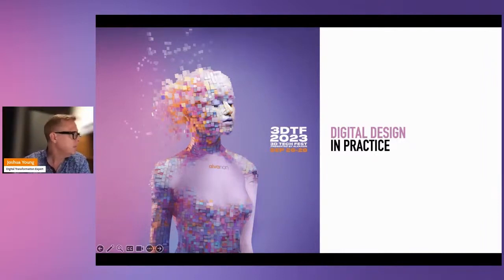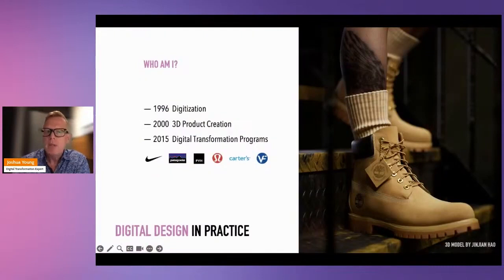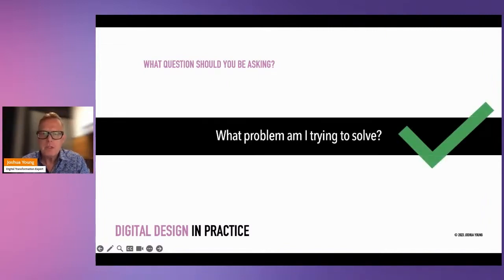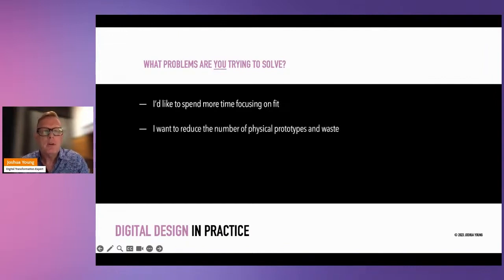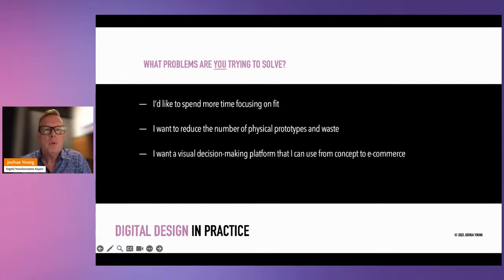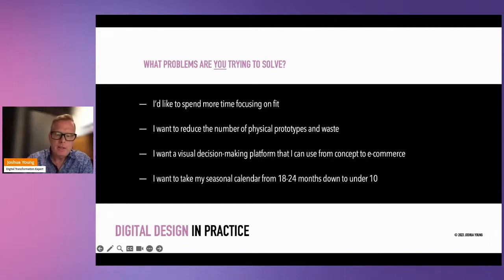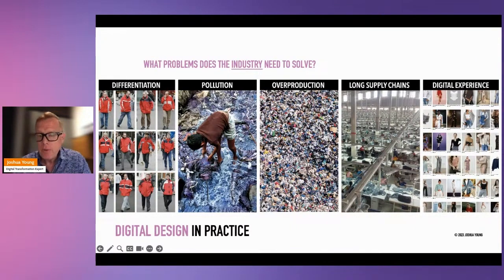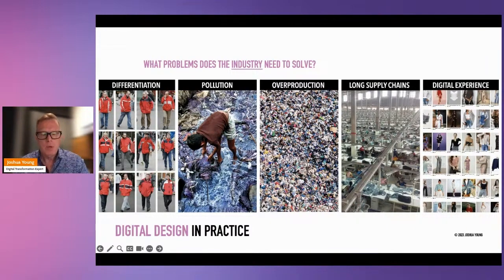Welcome to Day Two with Joshua Young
Digital is often embraced ideologically but with little action. What are the product innovations and processes that are transforming the fashion industry? Speakers will identify and question these practices, explore how these must change, and imagine the exciting opportunities that could inspire better business.

Joshua Young, a leading authority on Digital Transformation for Retail.

3D Tech Fest is the world’s biggest festival of 3D, apparel, and fashion, gathering experts from every aspect of the industry to explore the intersection of fashion and technology. This year, we gathered 64 speakers from 50+ organizations around the globe September 26-28 for an exciting exploration of the future of fashion during 3D Tech Fest 2023: Redefining Fashion Intelligence, presented by Alvanon.